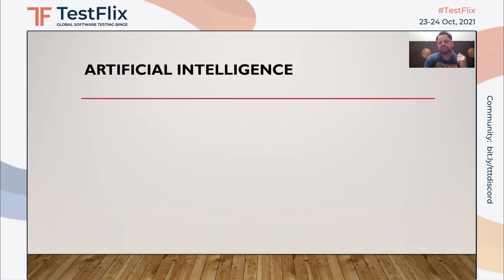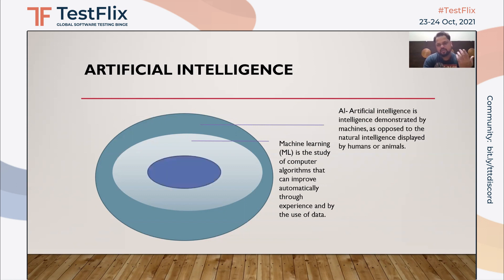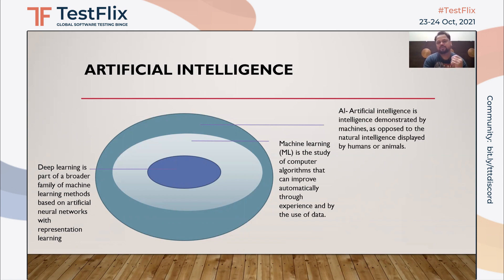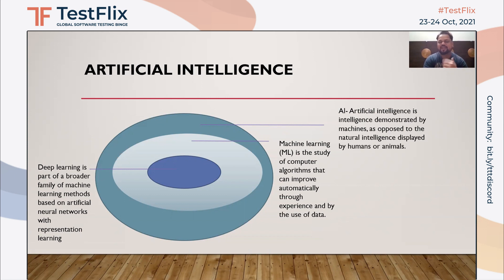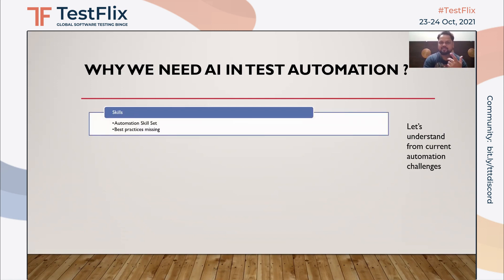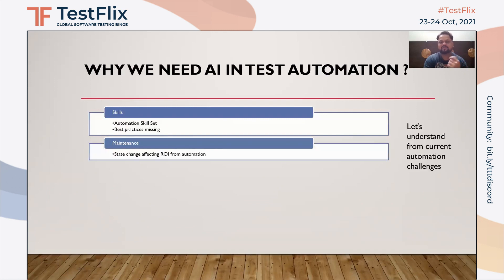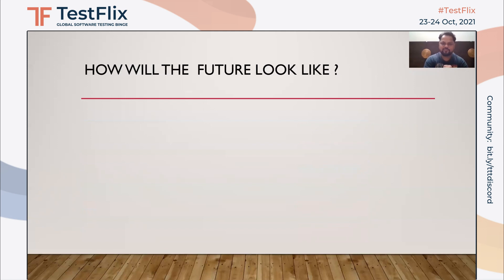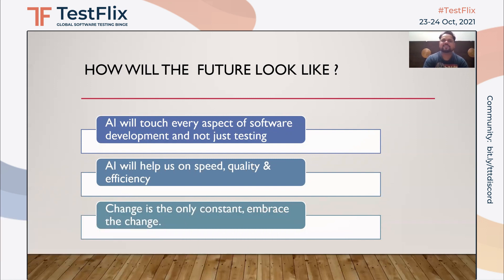“AI ML in Test Automation, Are you ready?” by Sumit Mundhada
AI/ML in Testing is a crucial skill in today's ever-evolving landscape of software testing. While you're mastering this essential area, why not expand your expertise further?

To be career-safe in future, only knowledge of AI/ML won’t help. Strong testing foundations, Solid automation knowledge, being multi faceted by understanding Performance Testing, Security Testing, etc., making AI your friend, having solid soft skills, all this will be needed to not just survive but Thrive in future.

With Finer Circle, you can learn all this and Thrive in your career. Discover more about Finer Circle and how it can boost your career

In this talk, we will unfold what is AI ML and How does it work. Focus will be to answer three of the critical questions around AI in software testing. Why do we need AI in test automation, What are some of the use cases for AI in software testing, test automation and then how will the future look like.

Takeaways:

This atomic talk will help everyone in understanding the importance of AI in Software testing, understand what are some of the key use cases already helping in test automation and How AI is changing the traditional ways of testing and then how does the future look like with AI.

 Speaker Bio

Sumit Mundhada is test automation professional with over a decade of experience into test automation, automation framework development and quality assurance for cutting edge technology products. He has worked with MNCs like Samsung Mobile, Reliance Jio and Electronics Arts (EA Mobile Games) before Joining Vodafone (_VOIS). He is a Tech Speaker & Blogger. He has represented many testing conferences, forums and published several white papers with respect to test automation benefiting test automation & QA community. He is an Electronics & Telecom Engineer. He has also completed Postgraduate diploma from Centre for Development of Advanced Computing (C-DAC) which is an Autonomous Scientific Society of the Ministry of Electronics and Information Technology, of the Government of India.

TestFlix 2021 had:
- 5.2M Social Media Reach
- 29k+ Social Media Likes
- 32k+ Social Media Mentions

- 101 Speakers
- 100 Talks
- 22 Speaker Countries
- 6000+ Registrations
- 99+ countries
 - 2350+ companies
- 2271 Attendees
- 4000+ Messages shared on Event chat